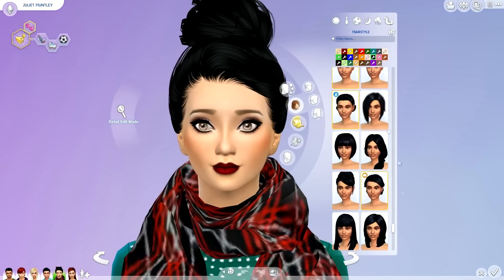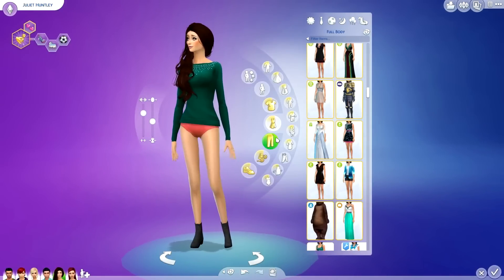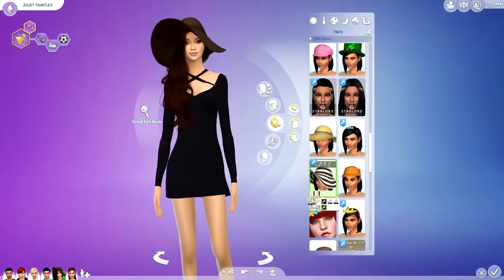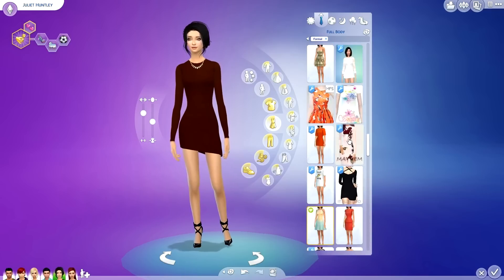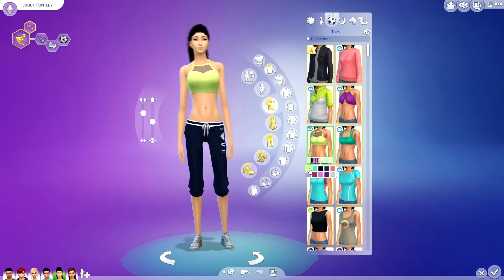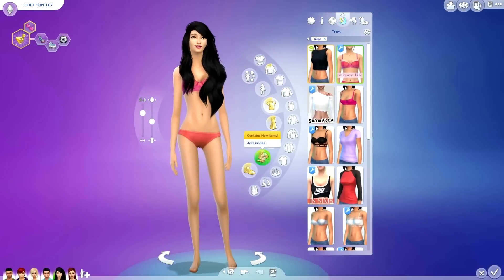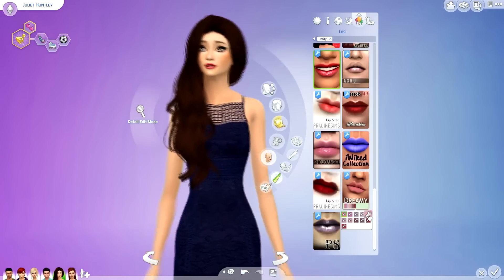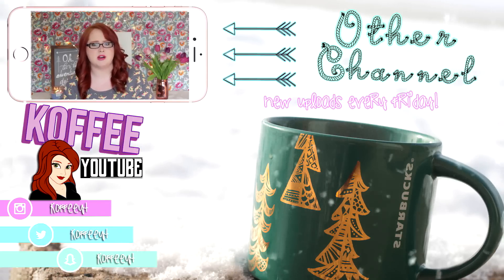Let's Play The Sims 4: 100 Baby Challenge Episode || Juliet's Spring Makeover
♡ CURRENT SCHEDULE ♡
Mon: 100 Baby Challenge
Wed: The Black Widow Challenge
Fri: The Disney Princess Asylum Challenge
Sat: Get Together
Sun: Minecraft

SOCIAL:
Sims 4 Gallery: KoffeeYT